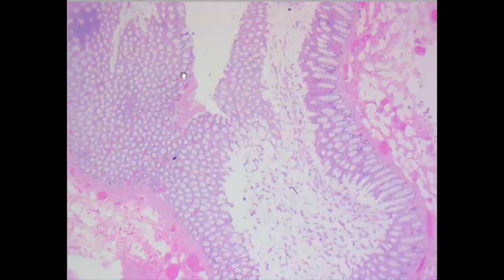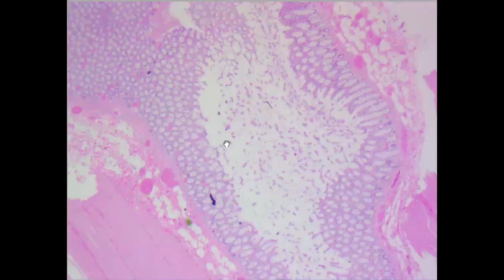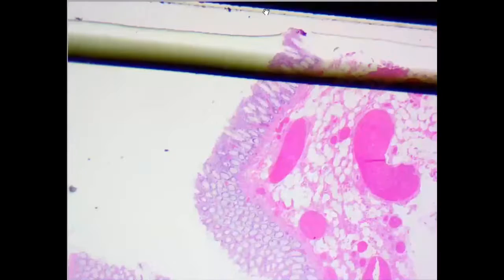Diverticular Disease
Histologic features of Diverticular Disease